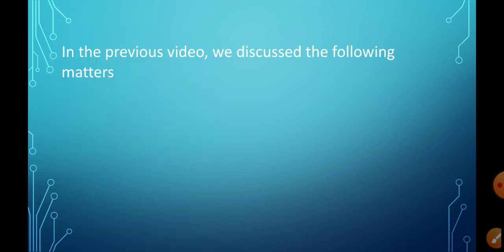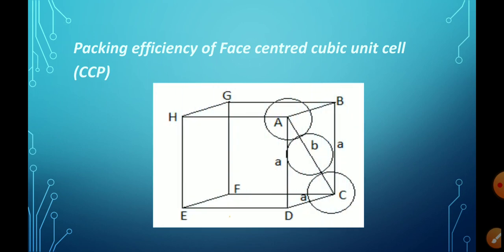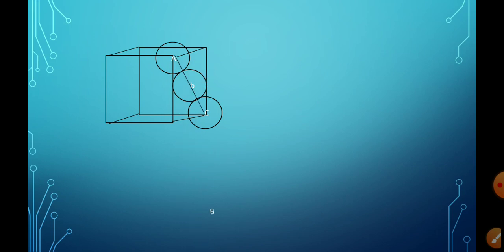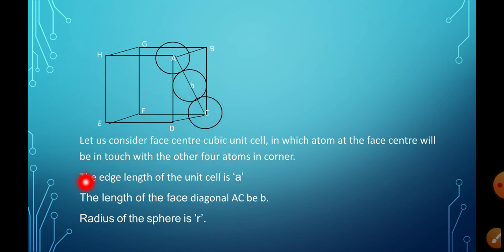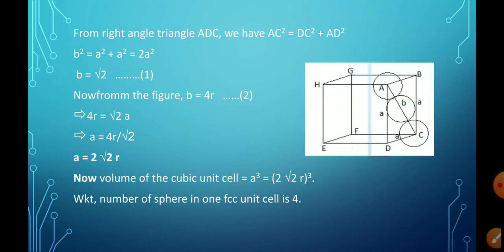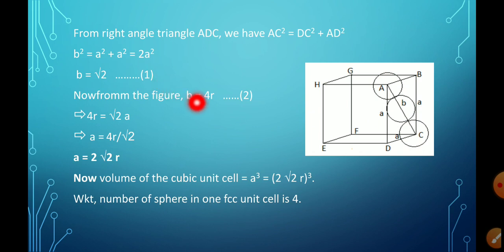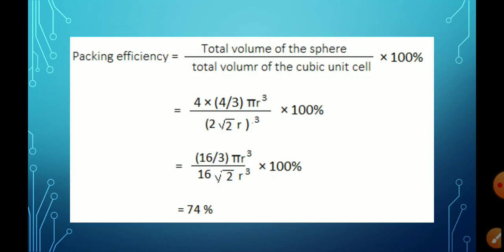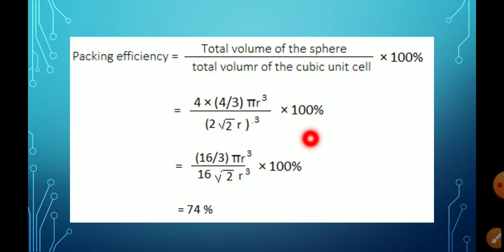Solid State | Lecture-4 | Packing efficiency of fcc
in this video I have explained the very important concept of Solid state that is derivation of packing efficiency of fcc or CCP.